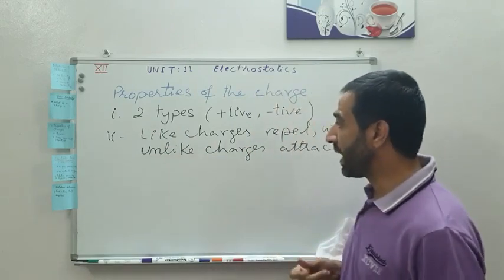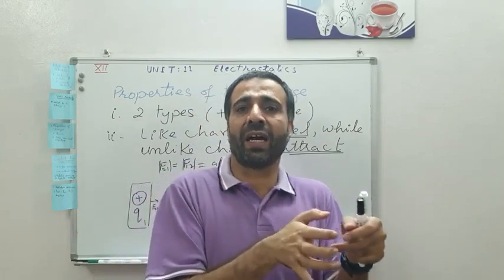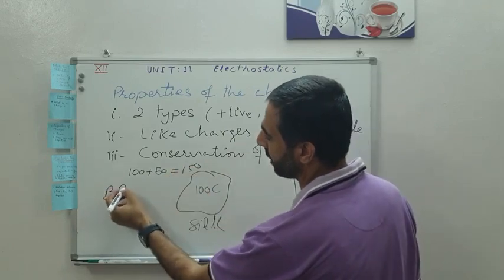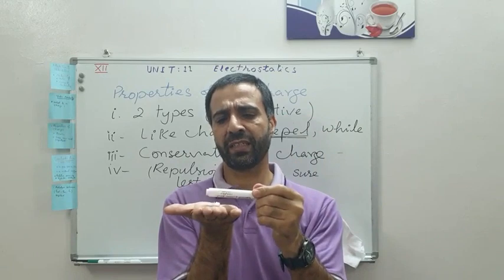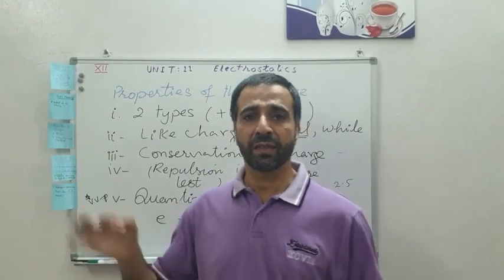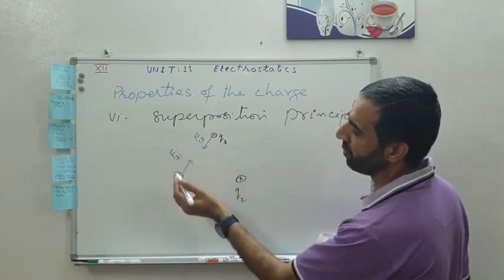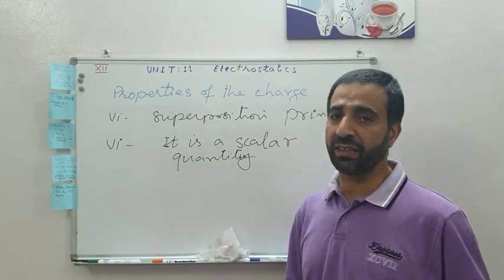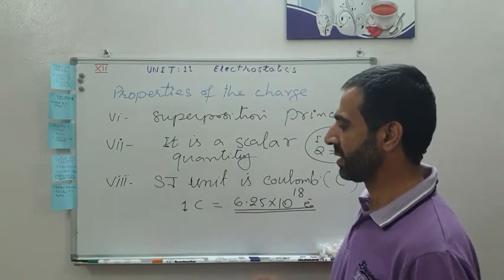Grade 12 Physics 2 ELECTROSTATICS